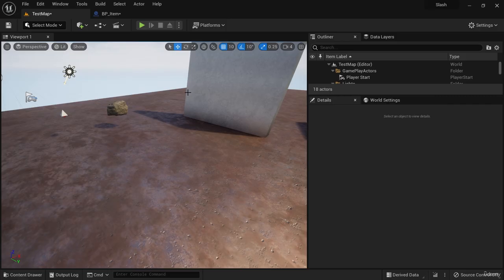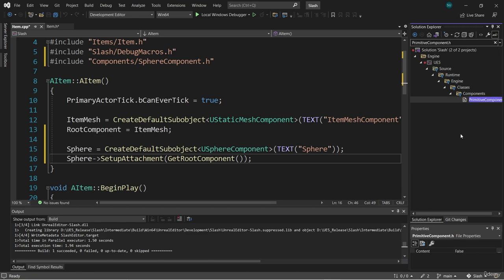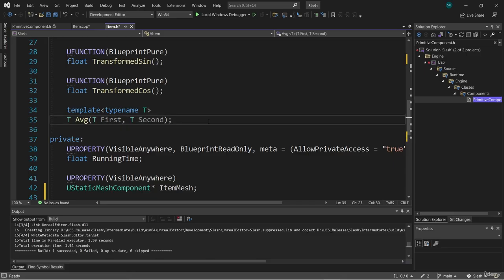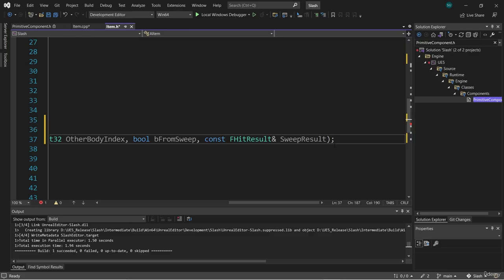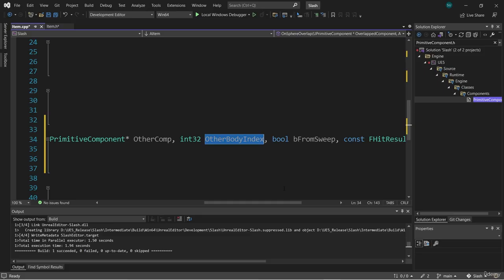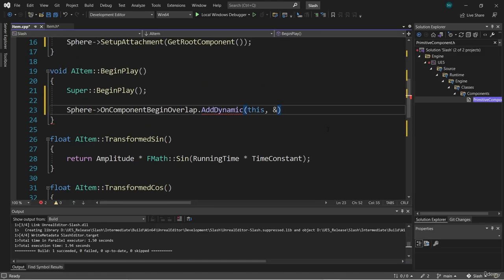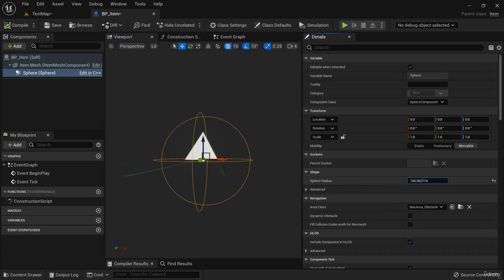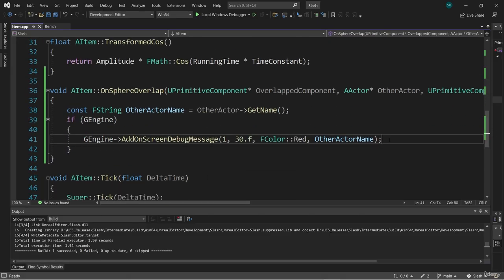4 On Component Begin Overlap